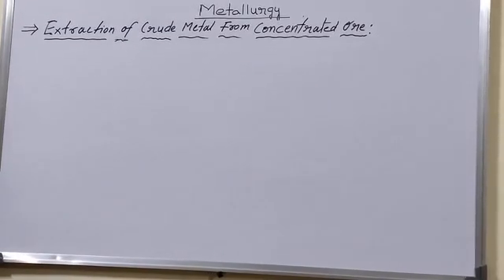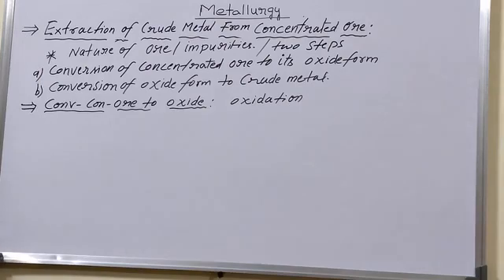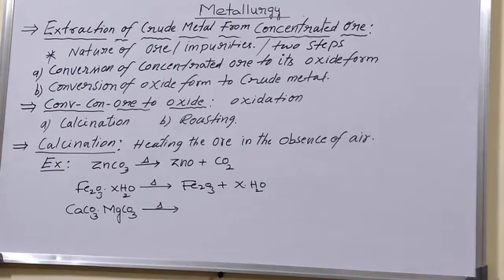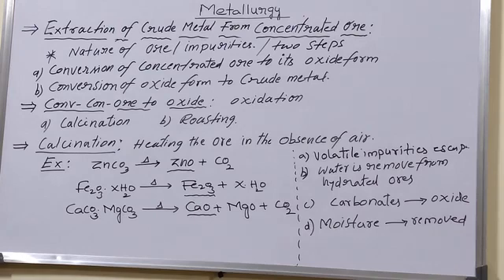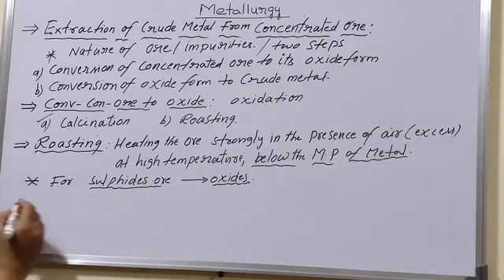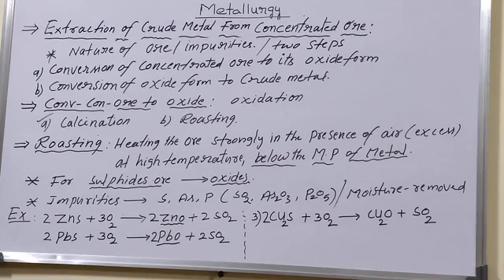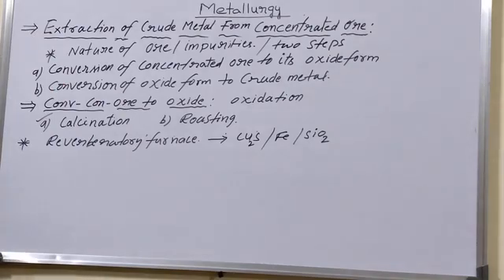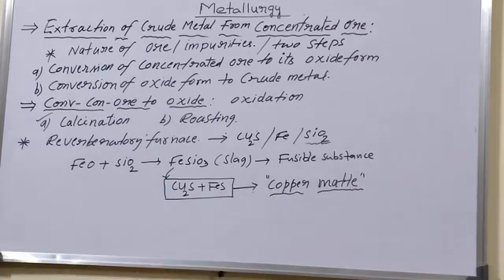Extraction Of Metals || Metallurgy.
Calcination and Roasting
easy chemistry by Patan
extraction of metals by easy chemistry by Patan